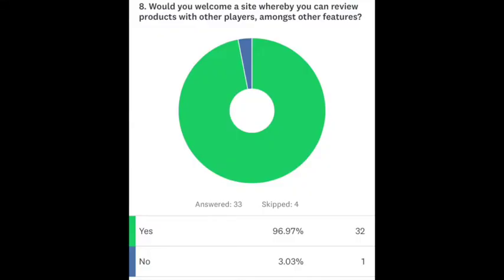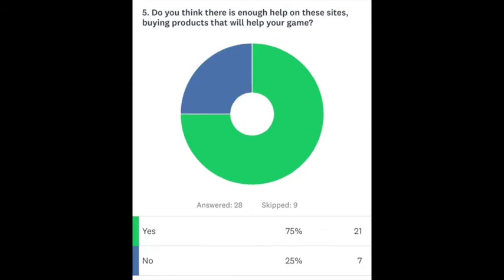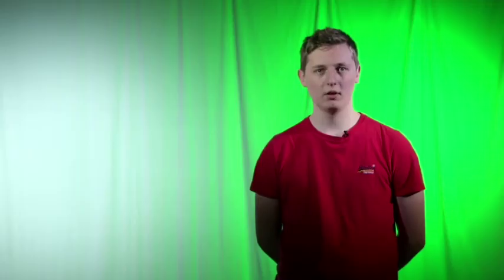Elevator Pitch- Joe Usher